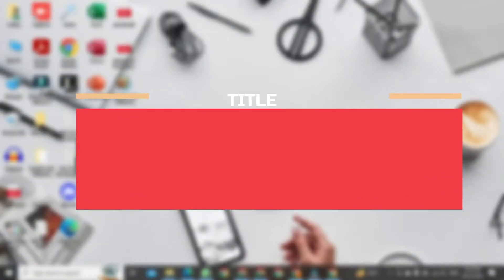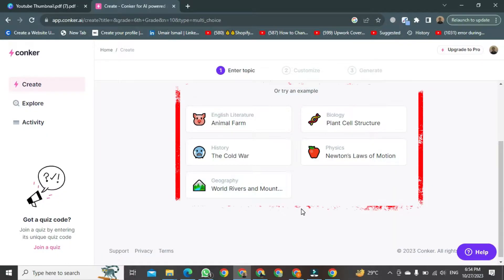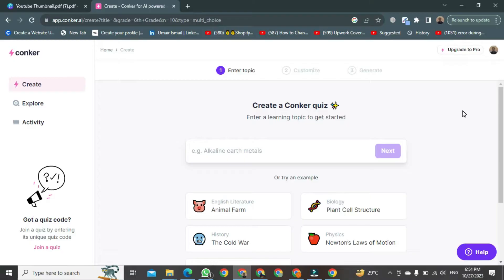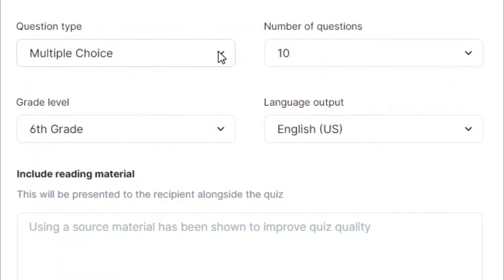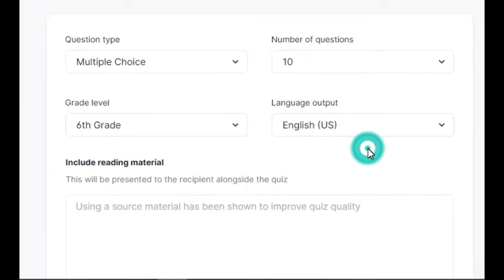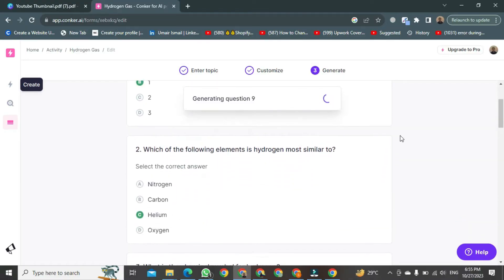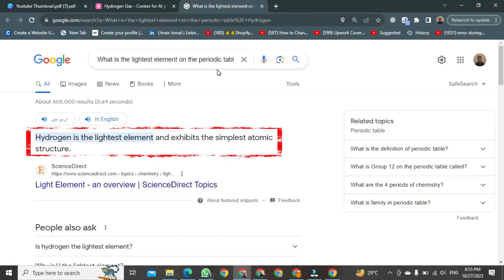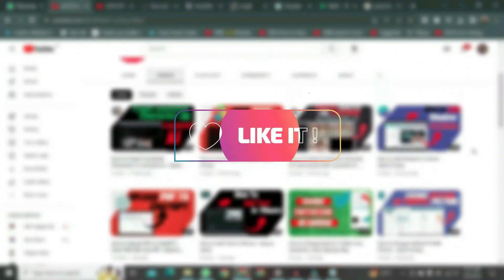How To Use Conker AI Website For Making Students Exam - IN 2 MINUTES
Are you an educator looking for a smart and efficient way to create exams for your students? Look no further! In this tutorial, we'll guide you through the process of using Conker AI, a powerful online platform, to design and generate exams for your students with ease. AI-driven, Conker effortlessly generates one-of-a-kind quizzes featuring a variety of captivating question formats in just a few simple clicks, ensuring a seamless quiz creation experience.

In this tutorial, we'll cover:

Introduction to Conker AI: Discover the features and benefits of Conker AI, an innovative tool designed to streamline the exam creation process for educators.

Creating Exams: Learn how to design custom exams, including setting questions, multiple-choice options, and other parameters.

AI Assistance: Explore how Conker AI's artificial intelligence can assist you in creating well-balanced and effective exam papers.

Saving and Sharing Exams: Discover how to save your exam creations and securely share them with your students.